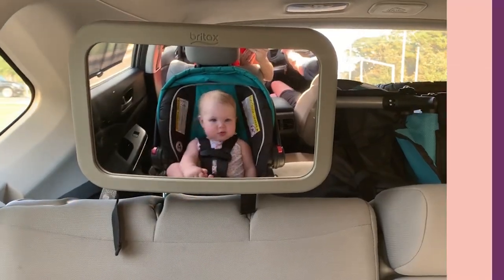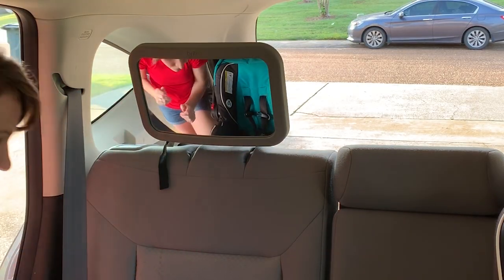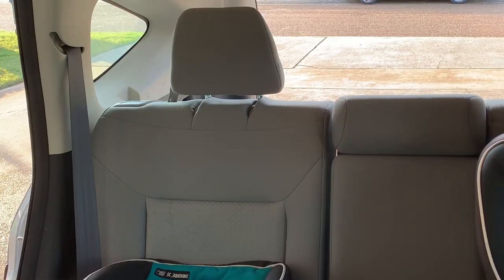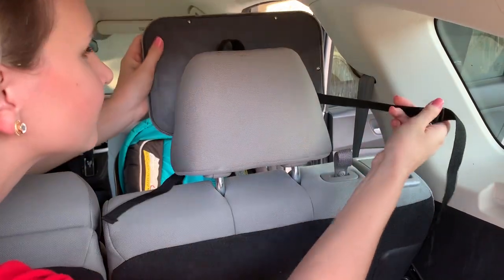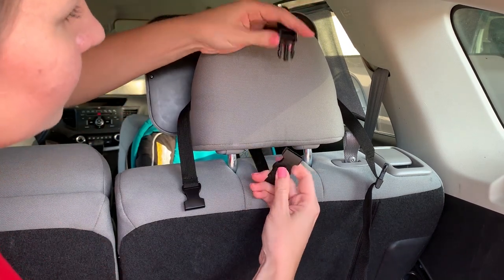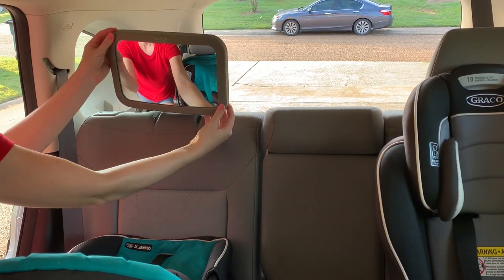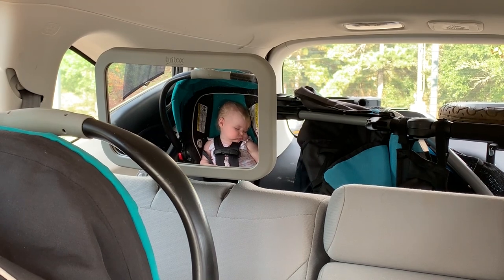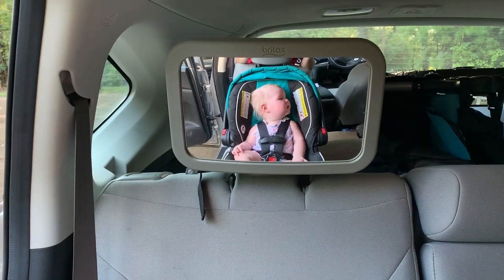How to Install the Britax Back Seat Mirror - Babylist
This mirror is just right for getting a large, clear view of your baby in the backseat. Babylist Scout Courtney shows you how to install it in your car!